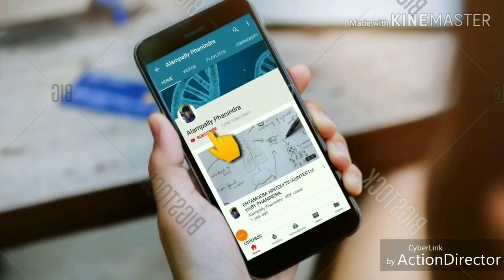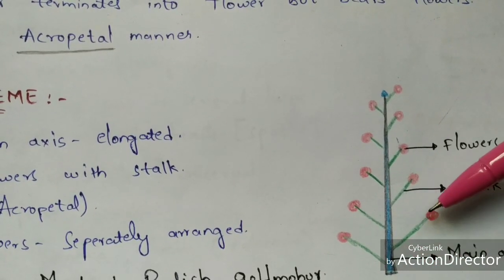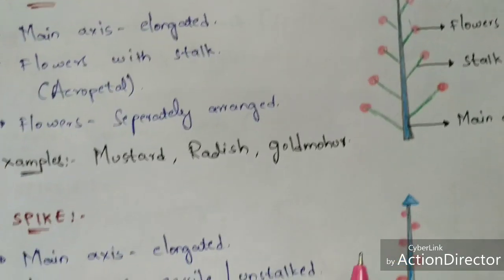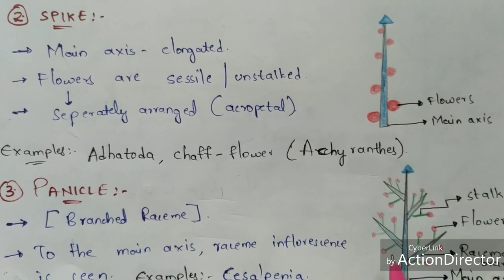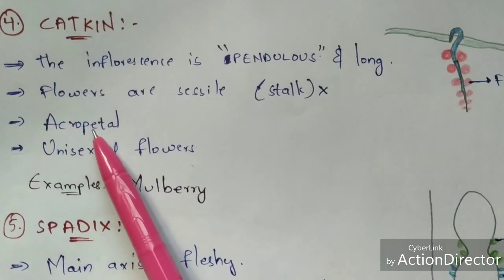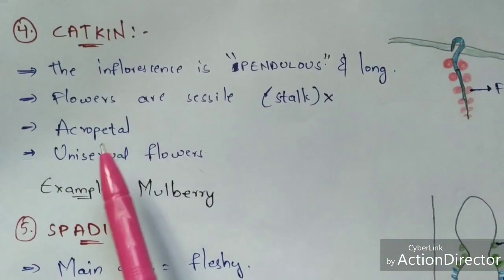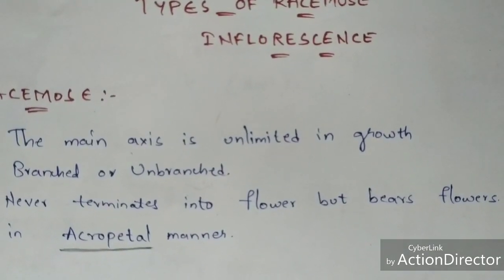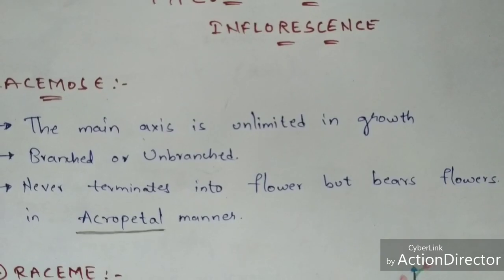Racemose inflorescence and types ( PART - 1 ) | Morphology of flowering plants | Bio science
Racemose inflorescence (indefinite inflorescence) A type of flowering shoot (see inflorescence) in which the growing region at the tip of the flower stalk continues to produce new flower buds during growth. As a result, the youngest flowers are at the top and the oldest flowers are at the base of the stalk. In a flattened inflorescence, the youngest flowers are in the centre and the oldest flowers are on the outside. Types of racemose inflorescence include the capitulum, catkin, corymb, raceme, spadix, spike, and umbel (see illustration). Compare cymose inflorescence.

NEET
CBSE
NTSC
AFMC
class XI
class XII
MCAT
types of cymose inflorescence
uniparous cyme
monochasial cyme
biparous cyme
dichasial cyme
multiparous cyme
Racemose inflorescence
racemose inflorescence
inflorescence and its types
explain different types of racemose inflorescence
morphology of flowering plants
racemose and cymose inflorescence
racemose inflorescence types